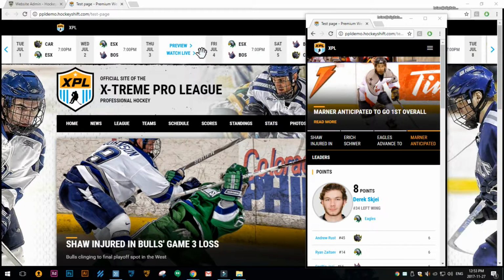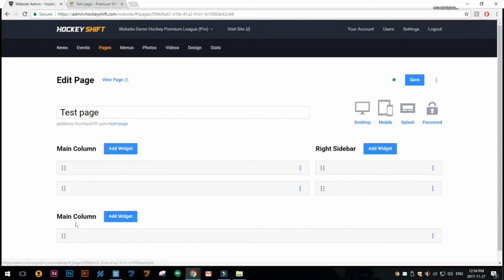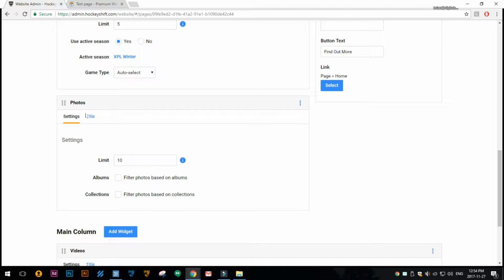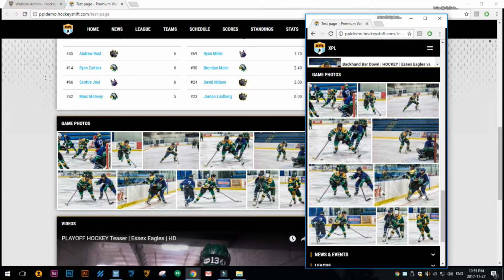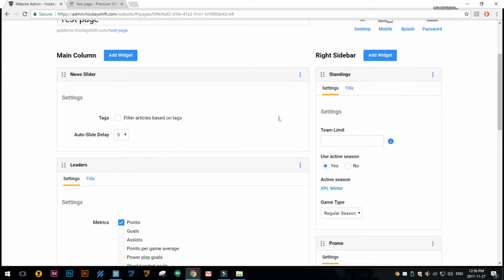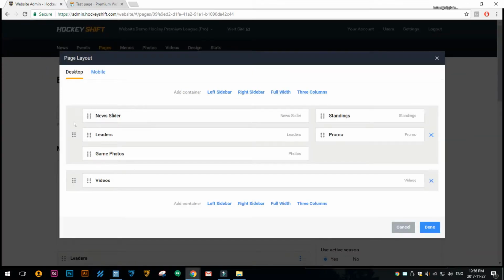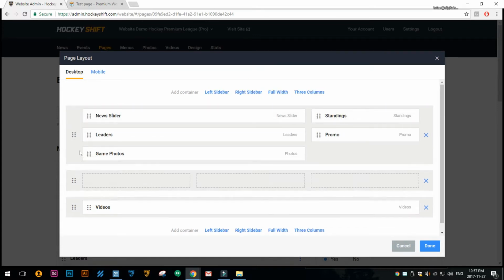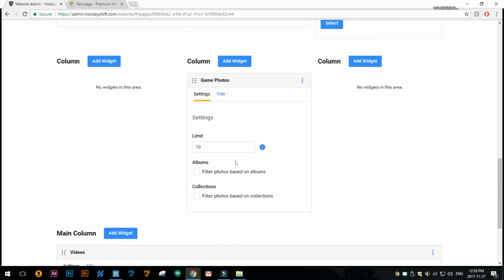Page Layout and Containers / Mobile Layout